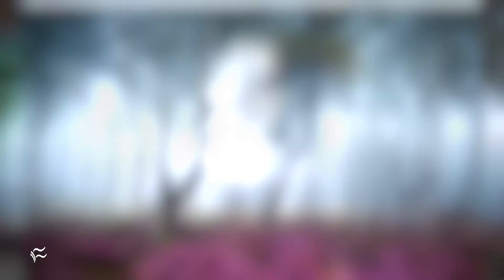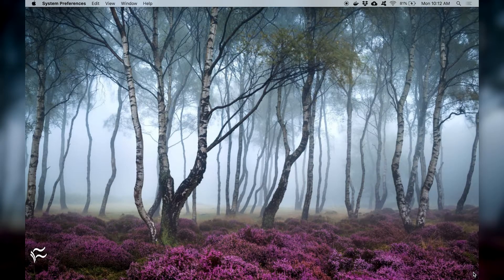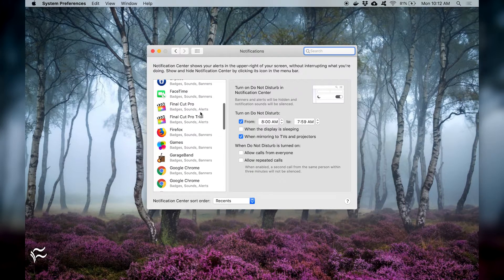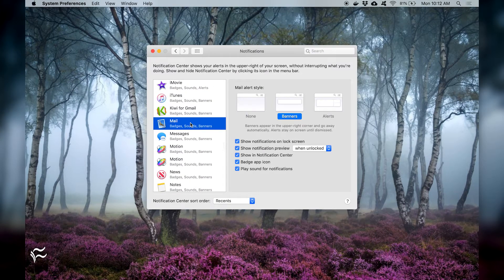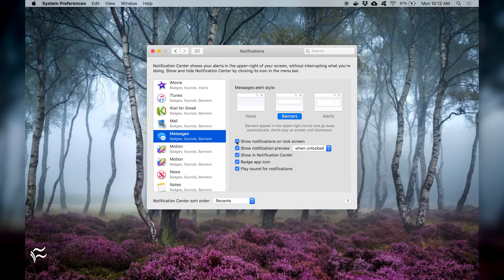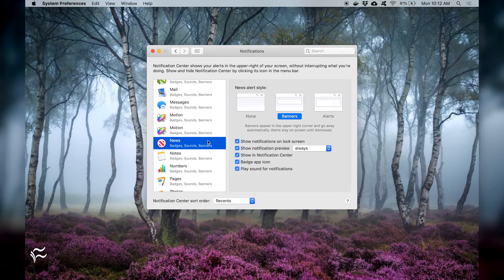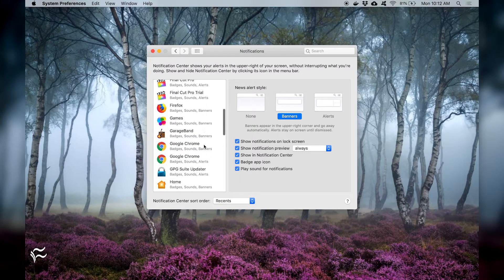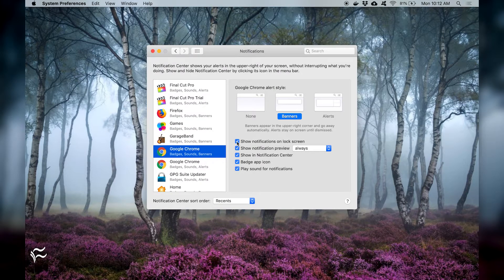How to disable notifications on the macOS lock screen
Find out how to prevent macOS from inadvertently giving away some precious personal or company secrets from the lock screen.